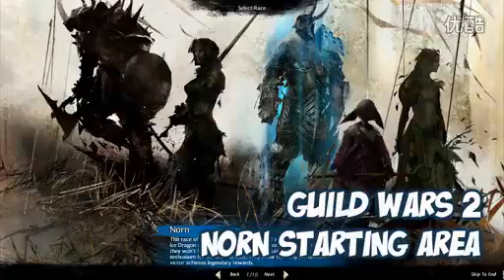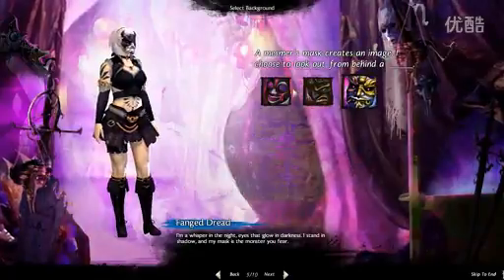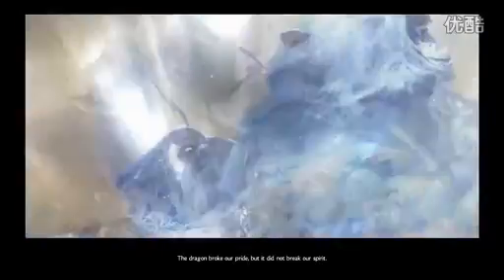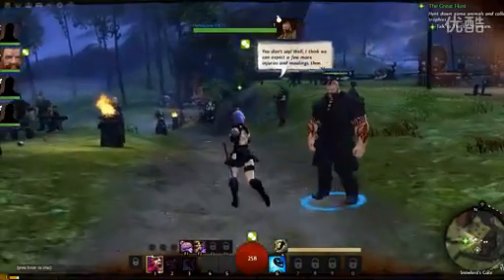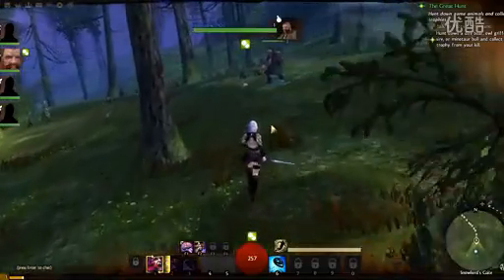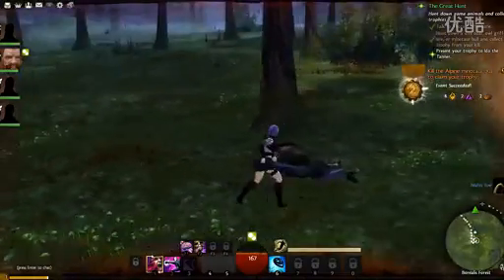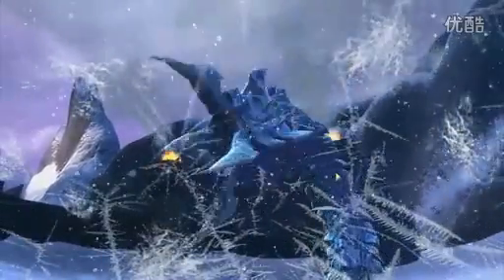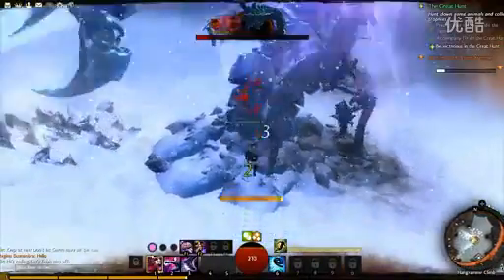From youtubeyogscast Guild Wars 2 Guild Wars 2 video season first episode